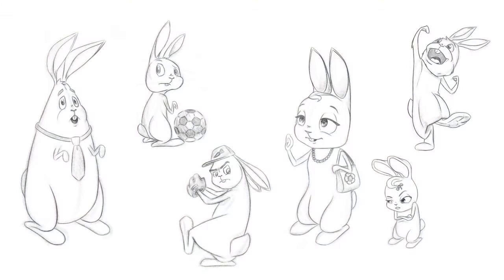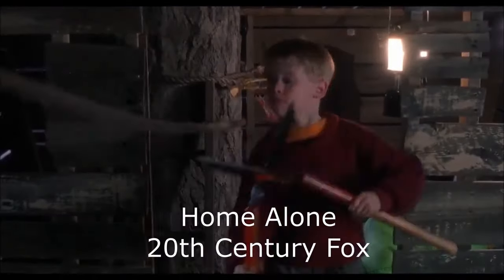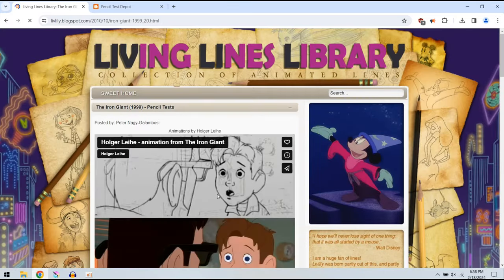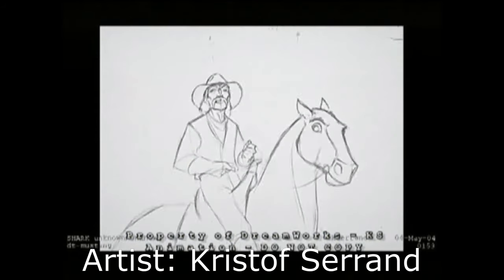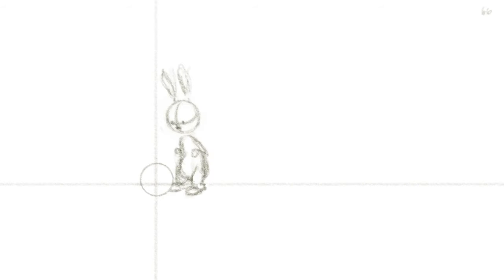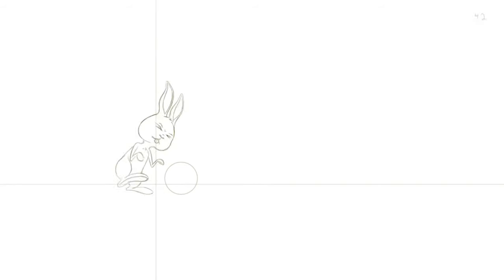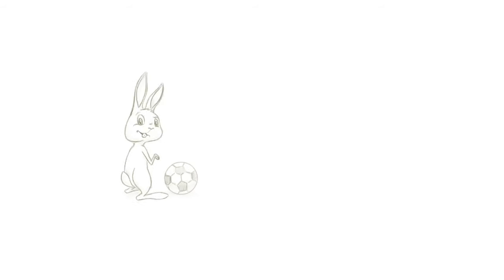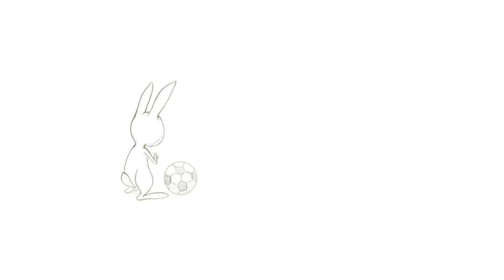Animation Process - Bunny with Soccer Ball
In this video, I share about the process I went through to create an animation as I am trying to learn as well. The background music is from my friend Troy's channel

For the software, I use the free software called "Krita."
I use the $40 wacom drawing tablet (Intuos - small) to interface with the software.